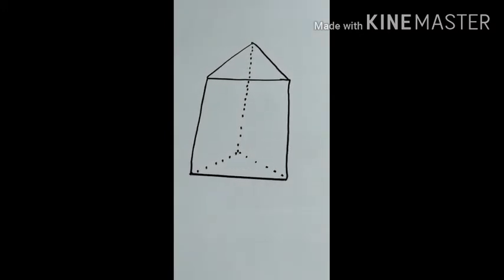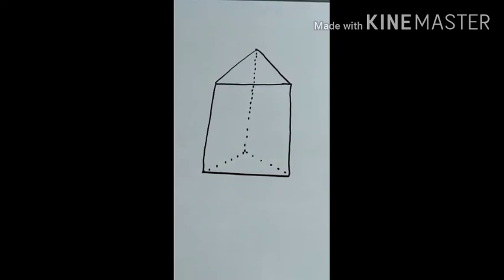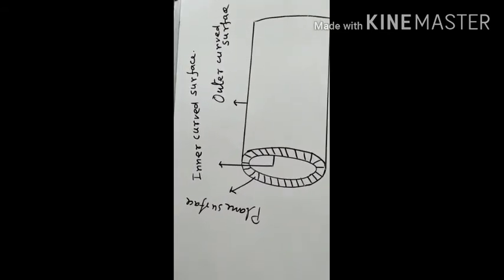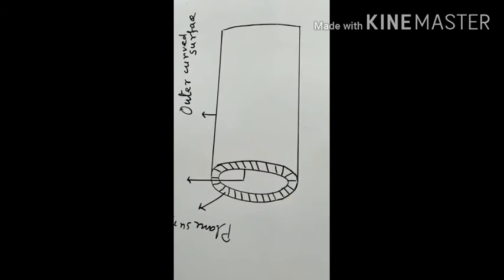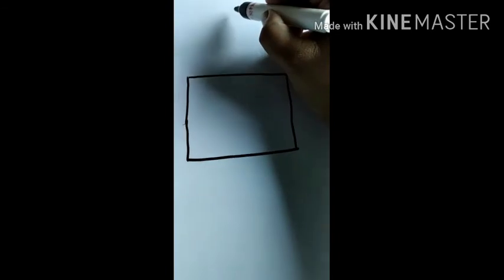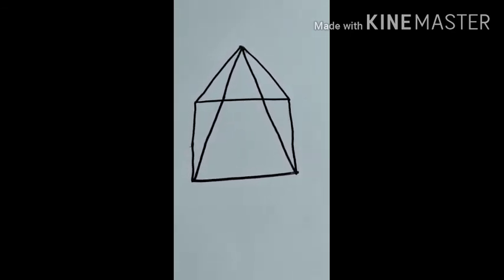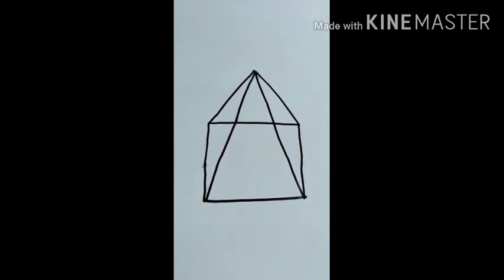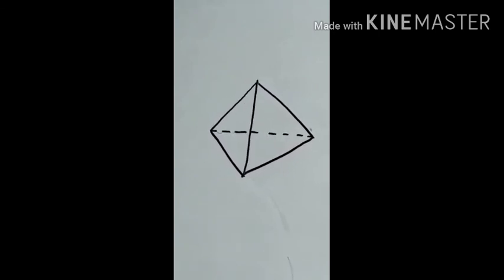Online class (V)-25